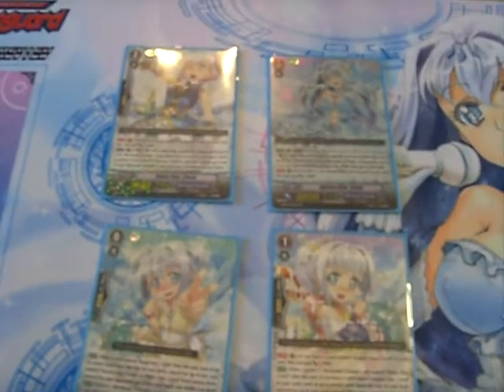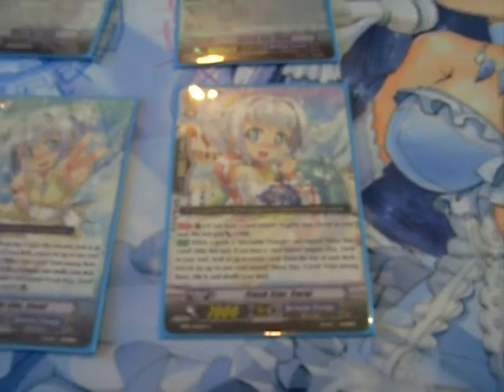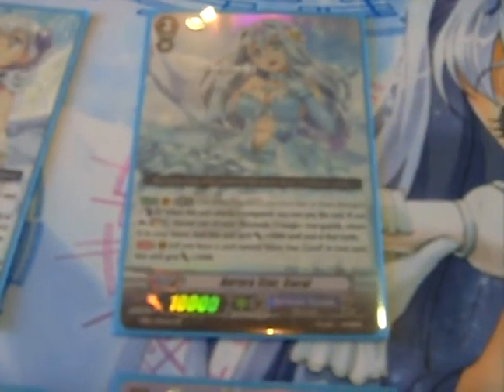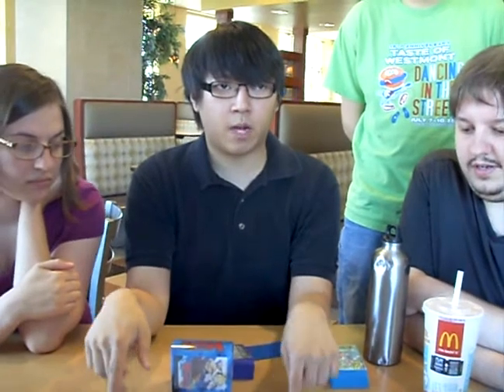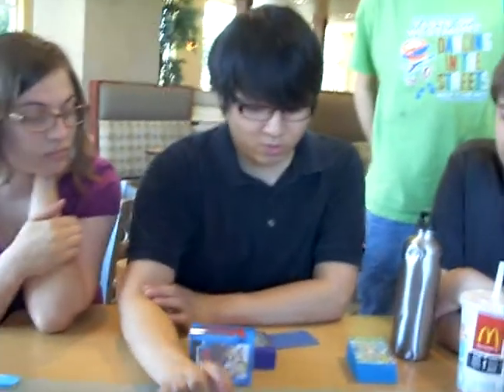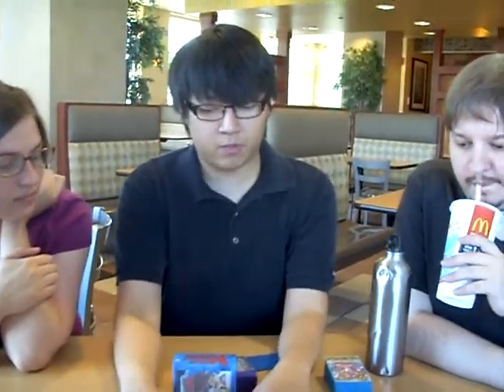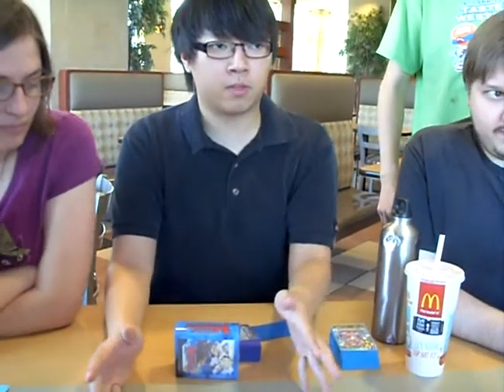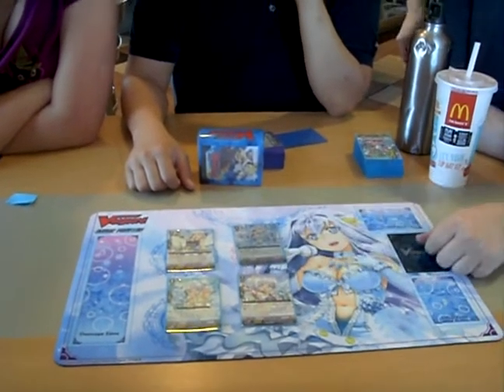Card-Specs - Aurora Star, Coral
Dan wanted to talk about this new card